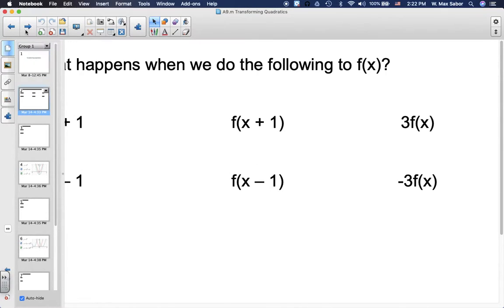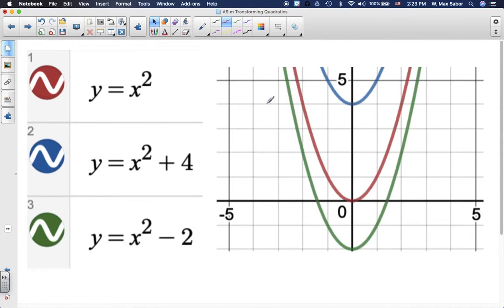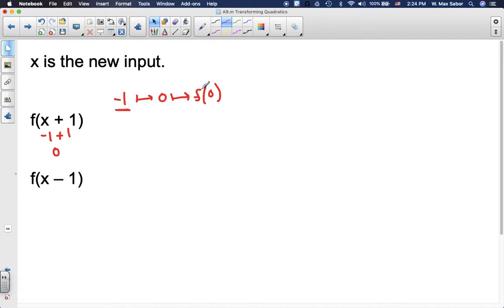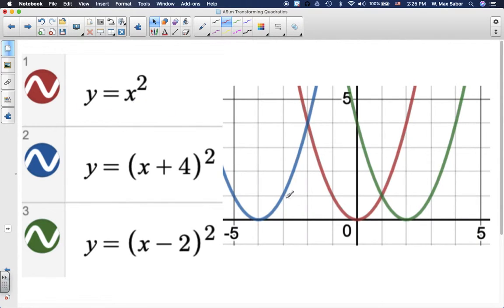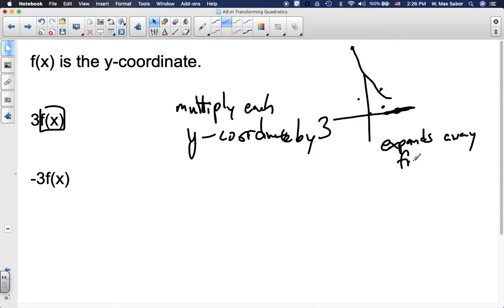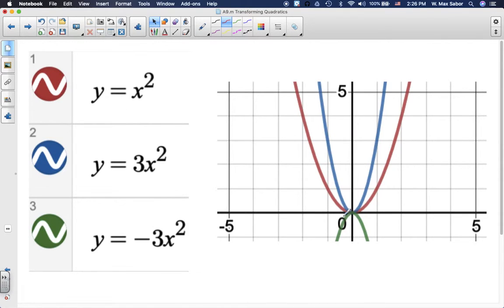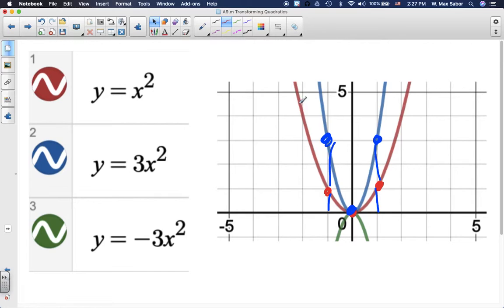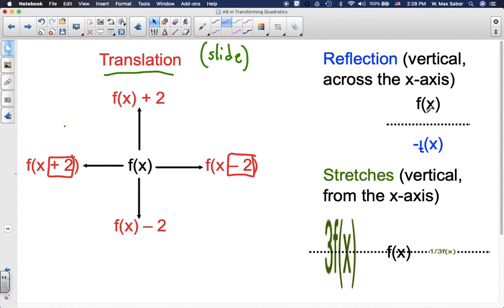A9.m Transforming Quadratics